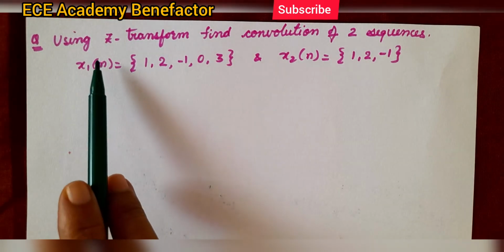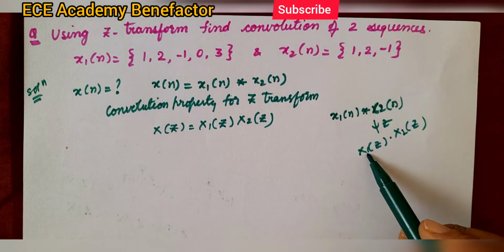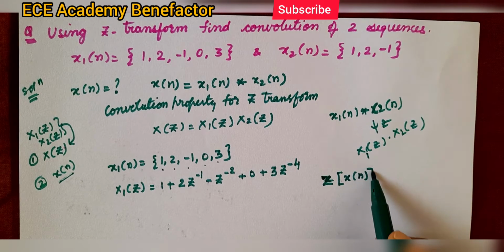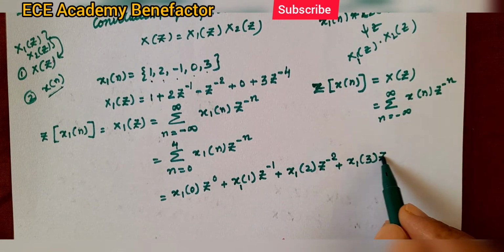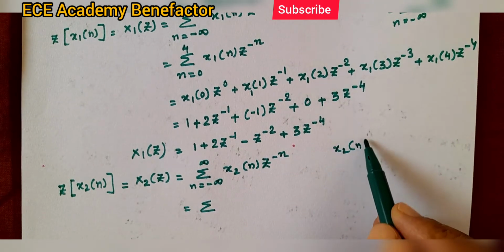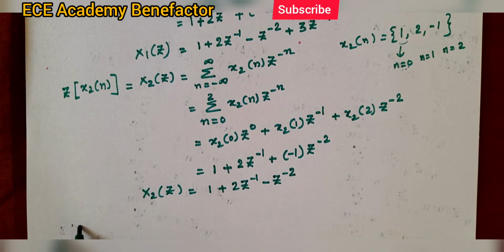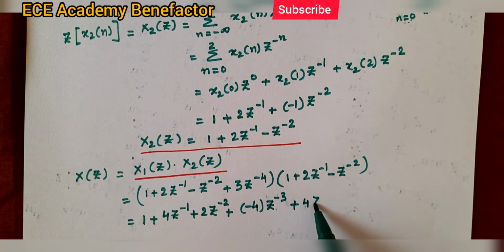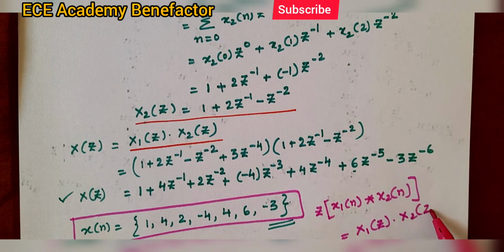🔷️z transform || Convolution of 2 sequences using z transform || SS🌺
In this video, Convolution of 2 sequences  using z transform is explained.

Dr.K.Durga Rao